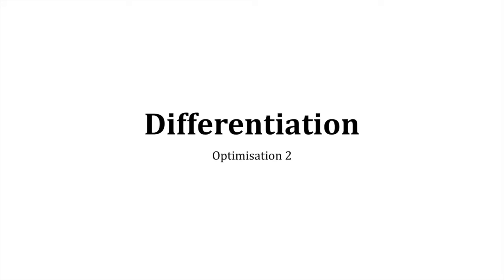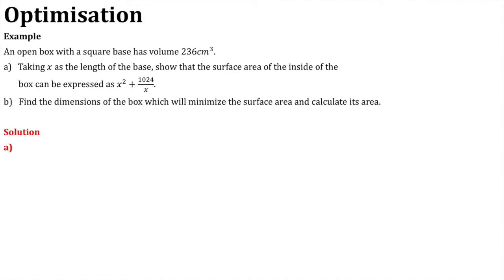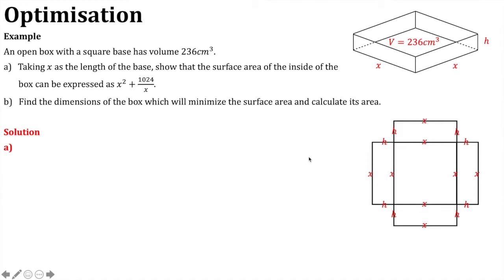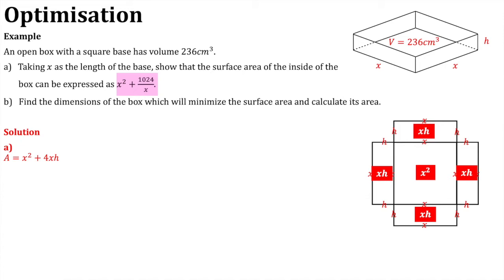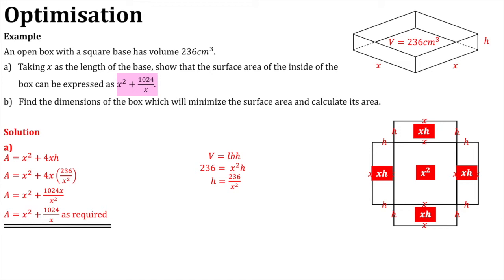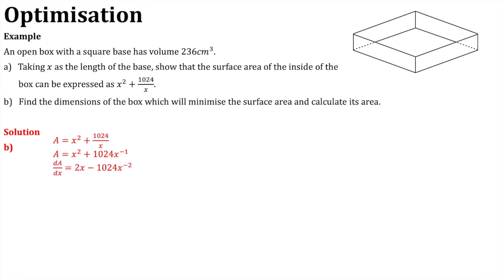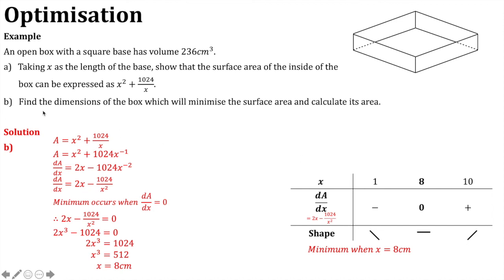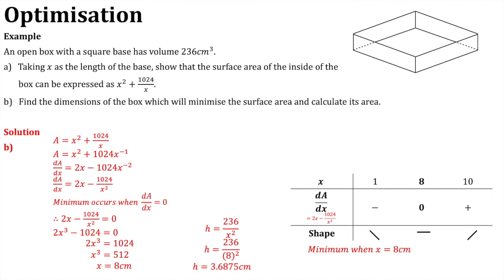15. Optimisation2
SQA Higher Mathematics - Differentiation - 15. Optimisation 2 of 2

Please note there is a typo in these slides - the volume should be 256 cubic centimetres